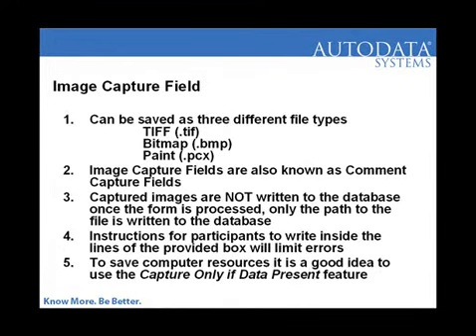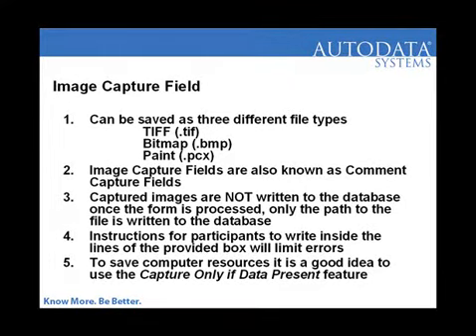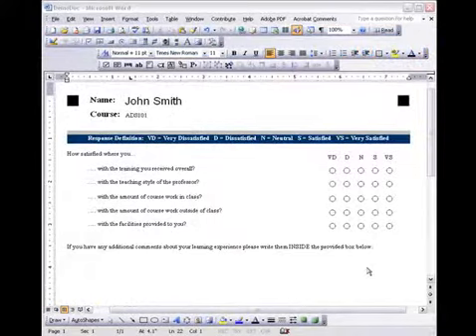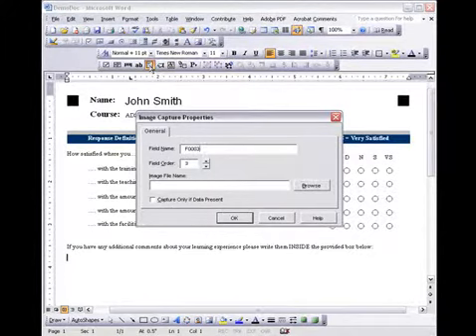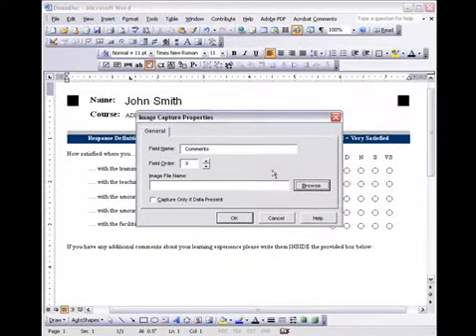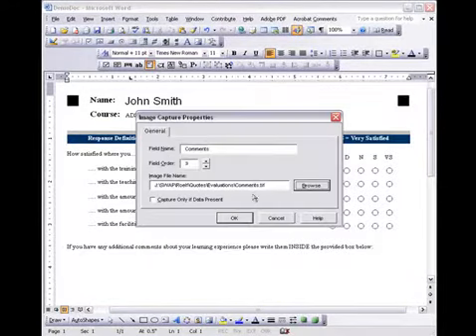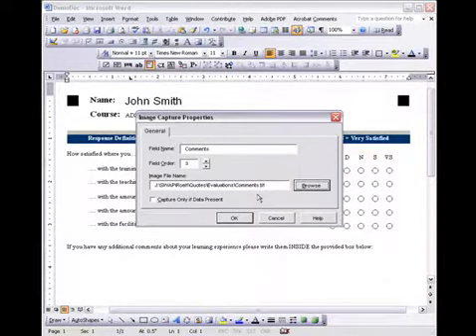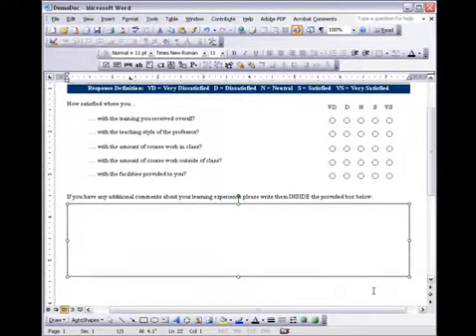Creating An Image Capture Field In Scannable Office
In this tutorial you will learn how to create an image capture field in Scannable Office.